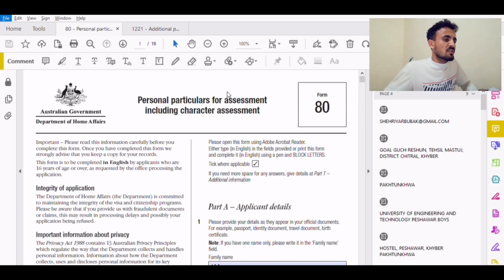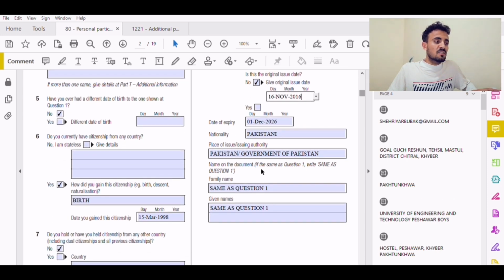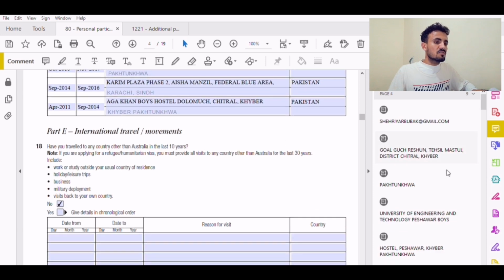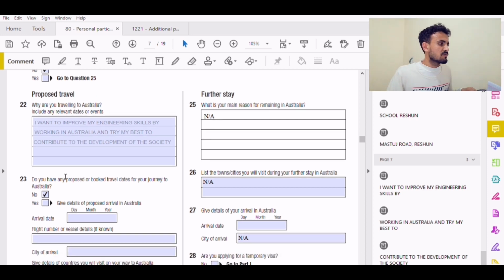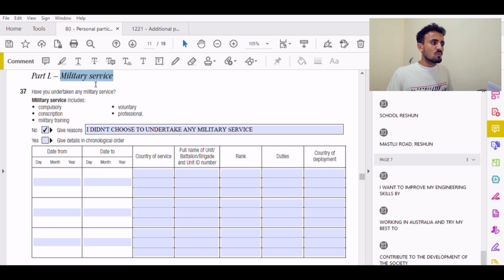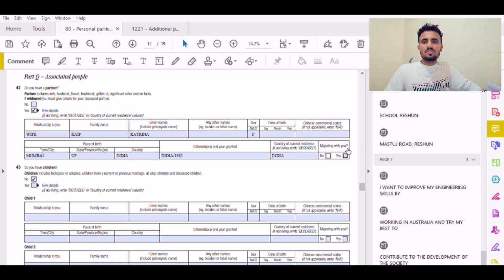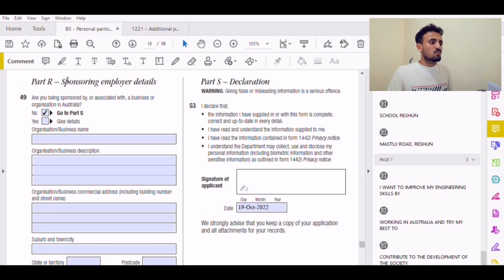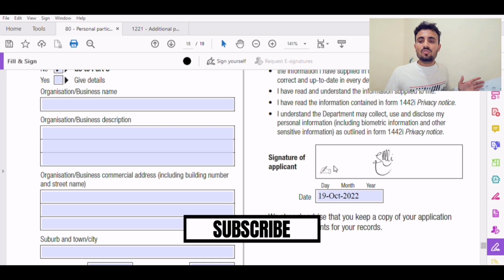Filling FORM 80 for Australian Immigration, STUDENT VISA | VISA UPDATE 2023 |SHEHRIYAR ALI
In this informative video, I, your friendly host, will guide you step by step on how to fill out Form 80 for your Australian visa application. Applying for a visa can be a daunting task, but fear not, as I will break it down for you in a clear and concise manner.

Form 80 is a crucial document required for your Australian visa application, and understanding its intricacies is vital to ensure a successful submission. Throughout the video, I will provide valuable insights and helpful tips to make the process as smooth as possible.

Join me as I explain the purpose of Form 80, its significance in the visa application process, and the essential information you need to provide. I will discuss each section in detail, highlighting key points to consider and common mistakes to avoid. By the end of this video, you will have a comprehensive understanding of Form 80 and feel confident in completing it accurately.

Whether you're a student, a skilled worker, or simply planning a visit to the Land Down Under, mastering the art of filling out Form 80 is essential.

Remember, completing Form 80 is the first step toward your Australian adventure.